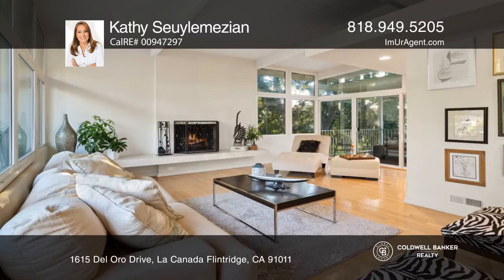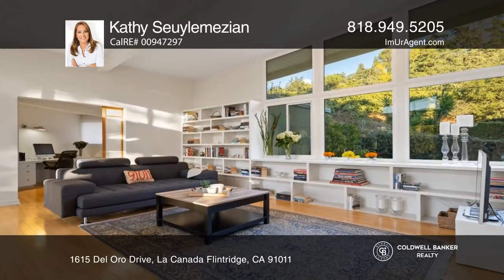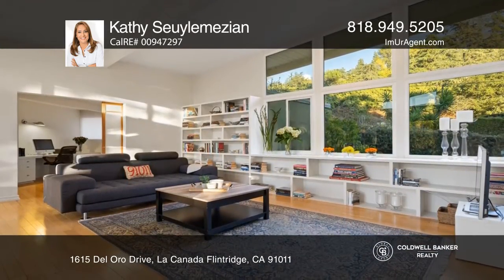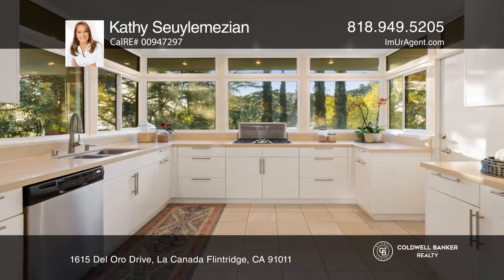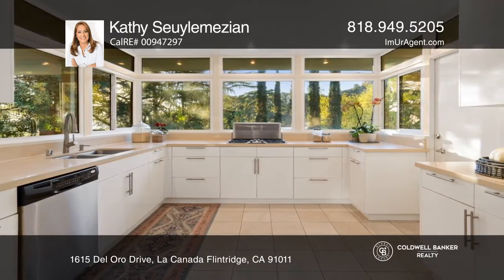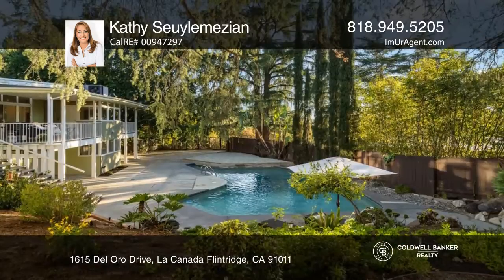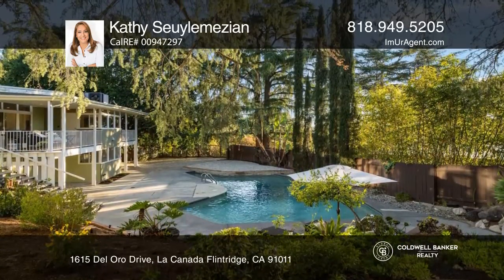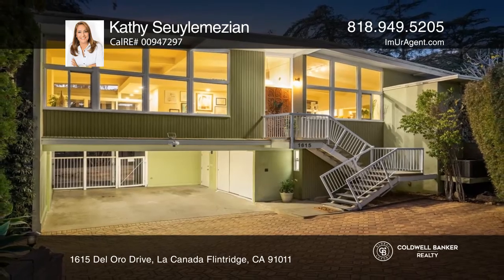1615 Del Oro Drive La Canada Flintridge, CA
1615 Del Oro Drive, La Canada Flintridge, CA

This three bedroom, one and three quarters bath mid-century home with a pool is nestled in the La Cañada Flintridge hills. Situated on an over one third of an acre lot and tucked away inside impressive greenery, this beautiful home also features an additional one bedroom and three quarters bath arti